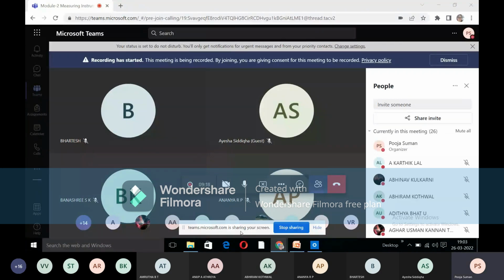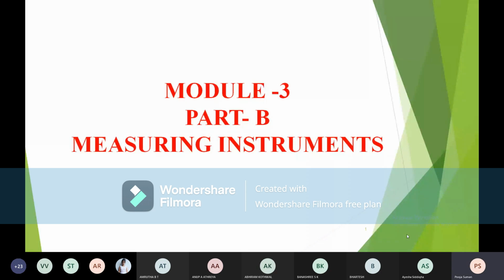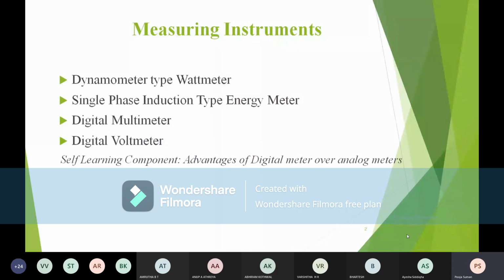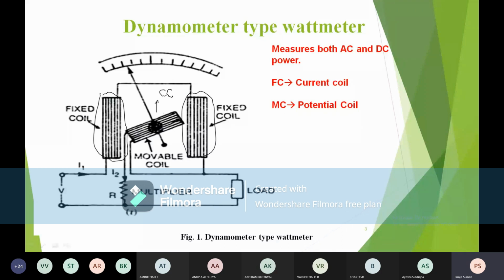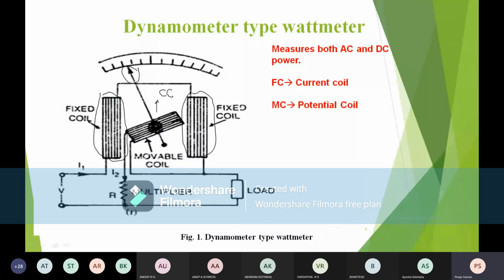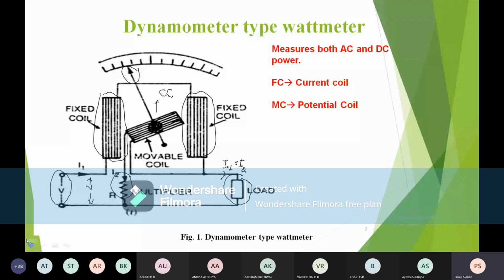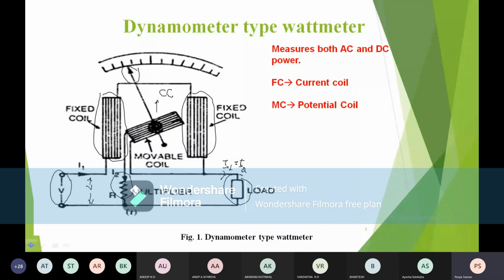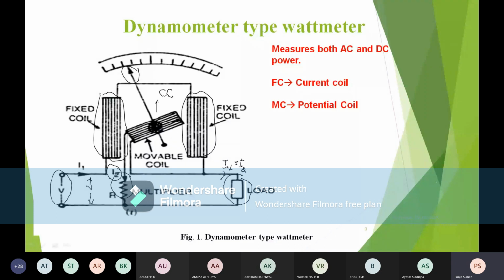My Video 11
measuring instruments